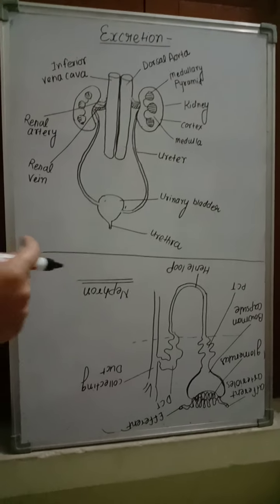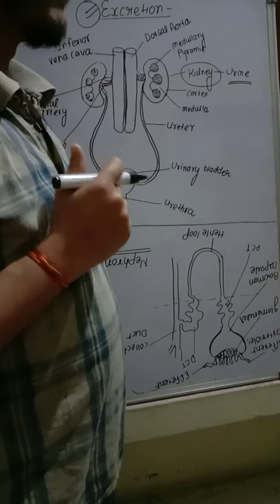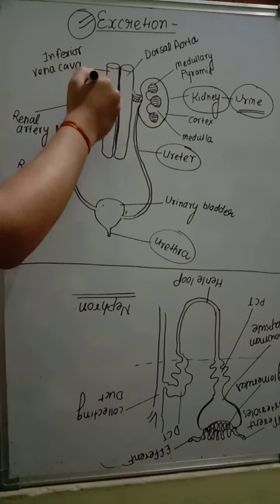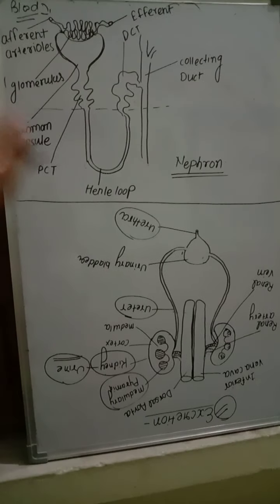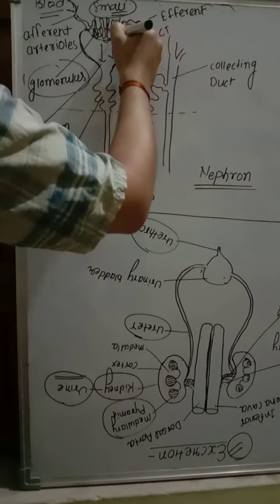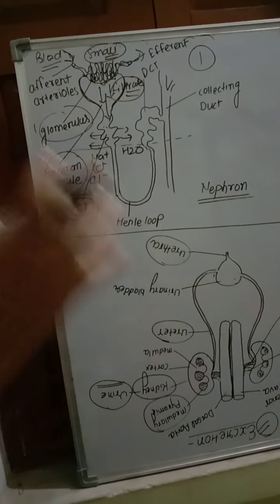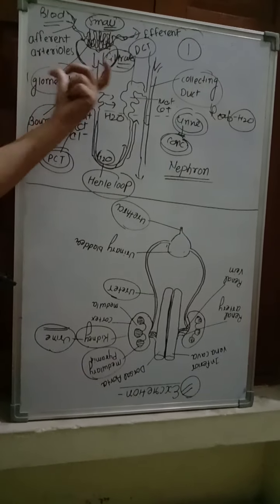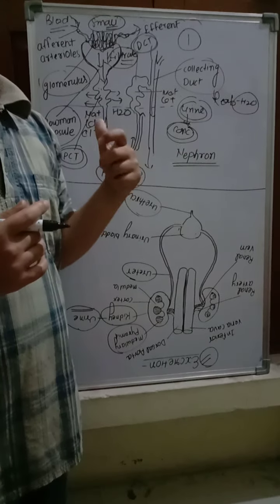Excretory system(10)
Nephron